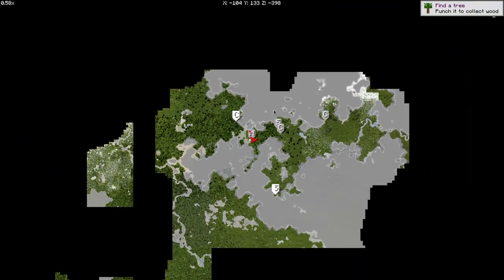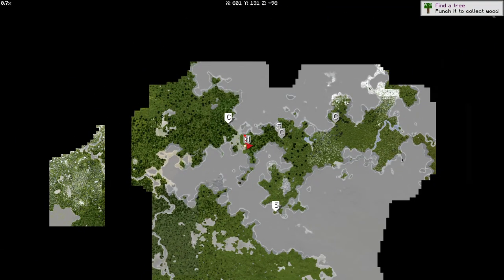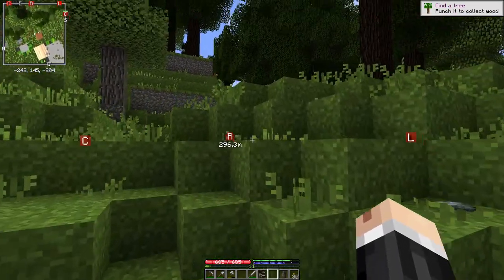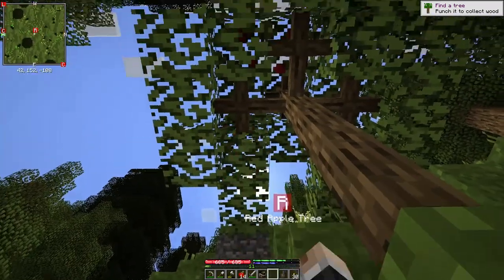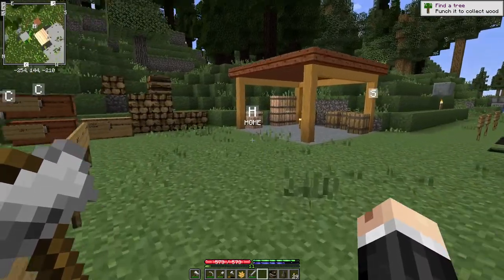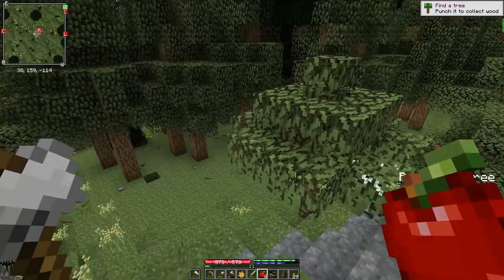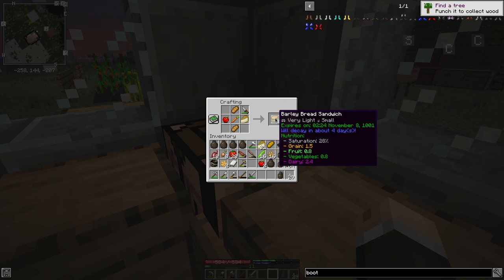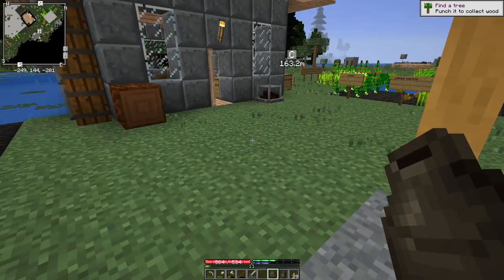TerraFirmaCraft (TNG), Season 3, Episode 24: And Baby Makes Eight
Our sheep finally have their lambs and I make a sandwich. Not out of the lambs! What kind of a monster do you take me for???